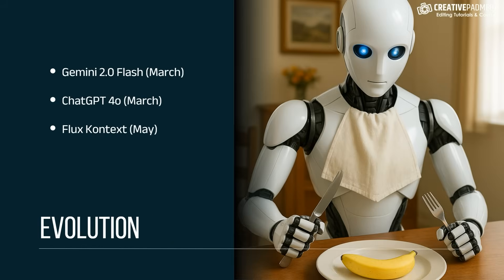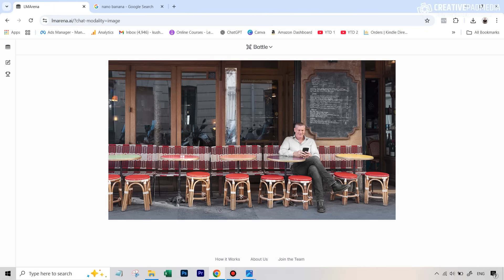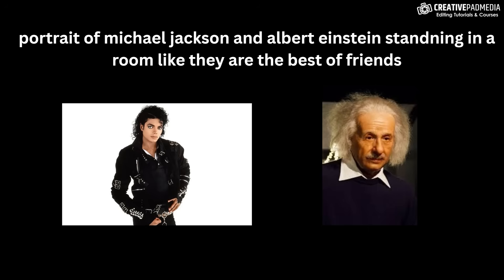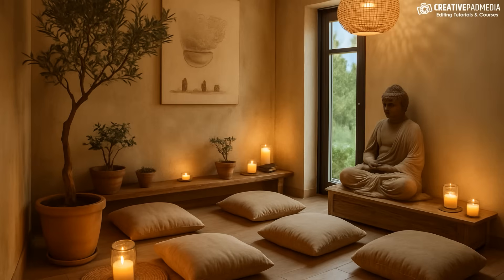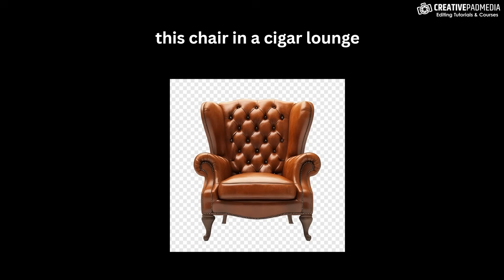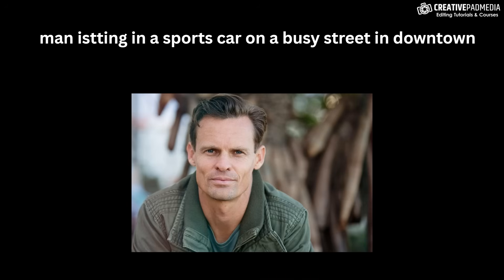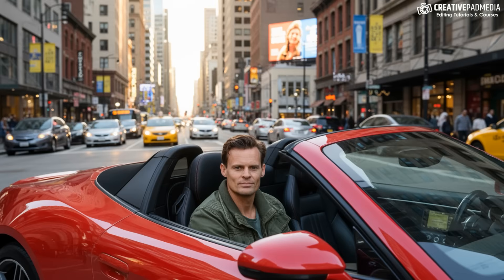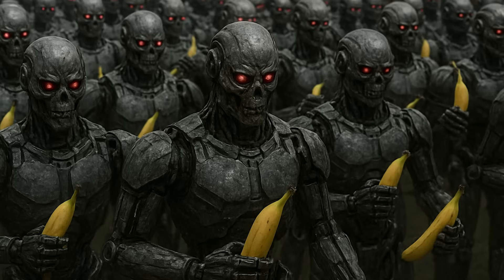NEW Google NANO BANANA Just Destroyed All AI Image Editors - 15 Examples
In this tutorial we will be getting a glimpse of the all new Nano Banana AI contextual editor by Google which pretty much taken over the entire image editing industry within a week of its release. We will be seeing what it is, how to access it for free using LMArena and 15 different examples with direct comparisons to its competitors like Flux Kontext, ChatGPT 4o, etc.